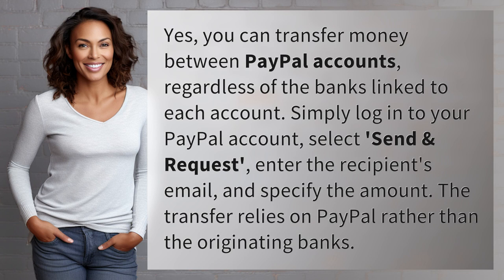Can you transfer money between PayPal accounts from two different banks?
How to Transfer Money Between PayPal Accounts from Different Banks 👉 PayPal Money Transfer 👉 Learn how to easily transfer money between PayPal accounts, regardless of the banks linked to each account. Watch this video to find out how to send money securely through PayPal.

Laura S. Harris (2024, June 9.) Can you transfer money between PayPal accounts from two different banks?
    🌐 AskAbout.video